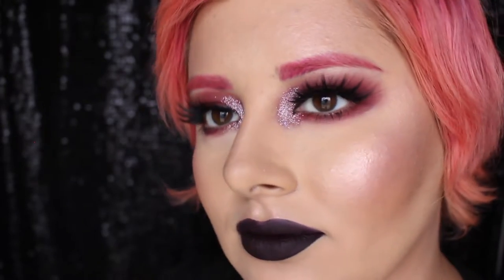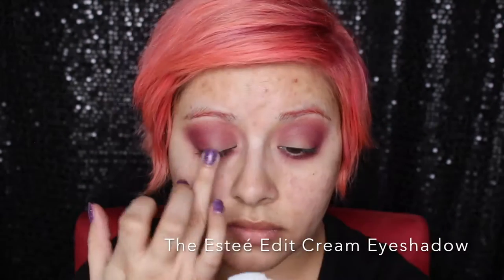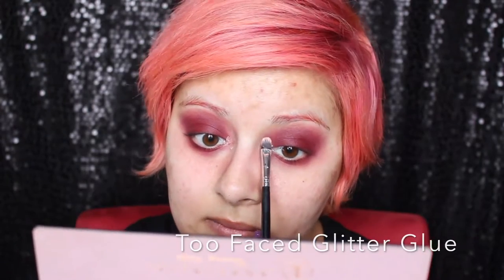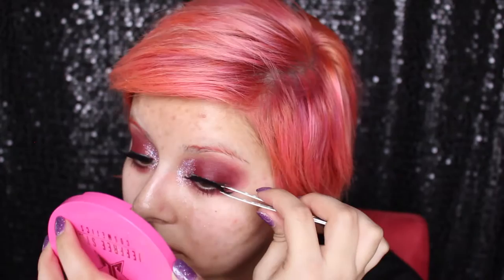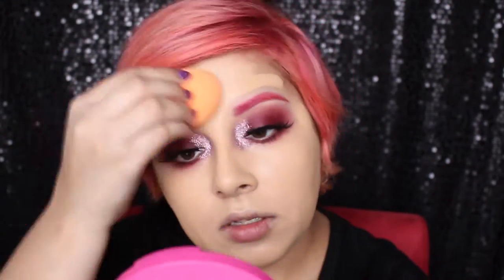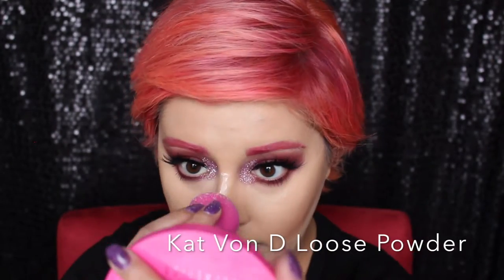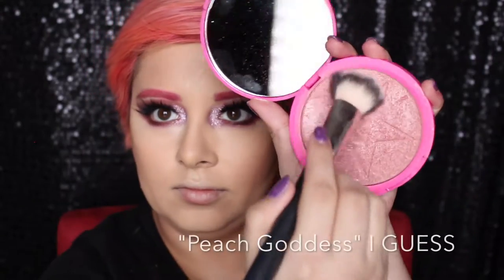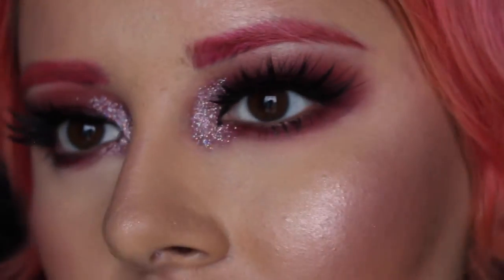Anti Valentines Day Makeup